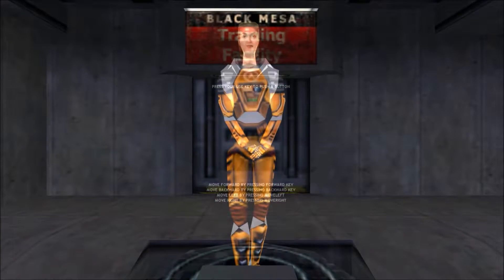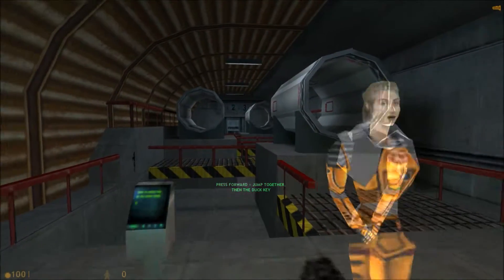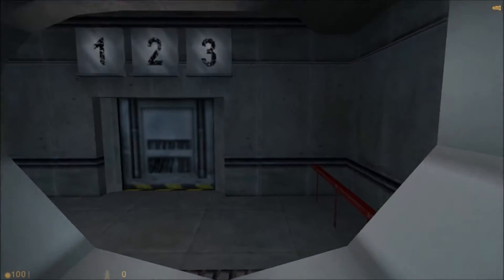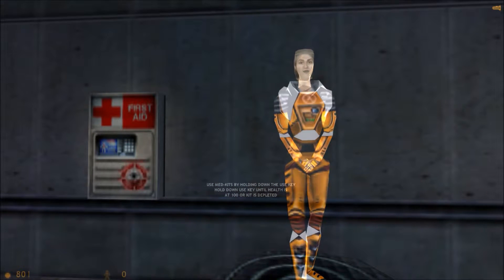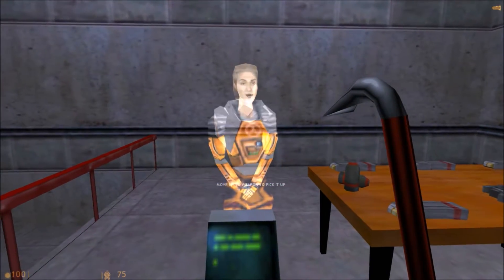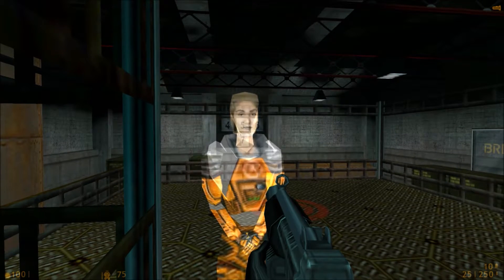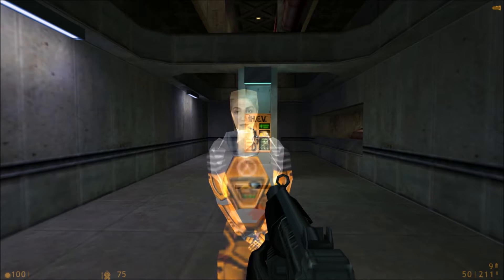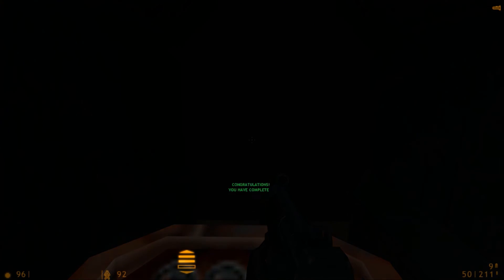Half Life Playthrough Part 0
Half Life Playthrough Part 0.  The Training Room.  A simple playthrough of the tutorial of Half Life that gives a glimpse, by dialogue, of how different Half Life was at release.  No commentary.  I hope you enjoy!  :)